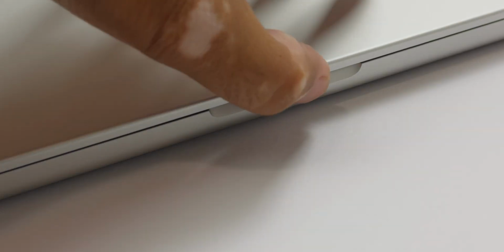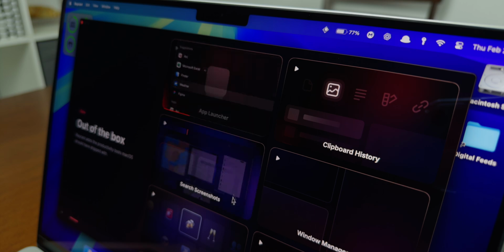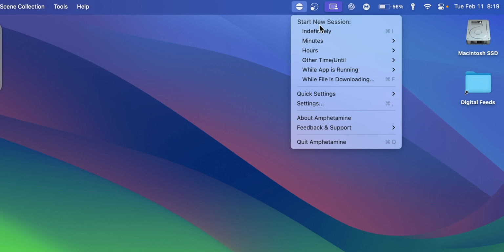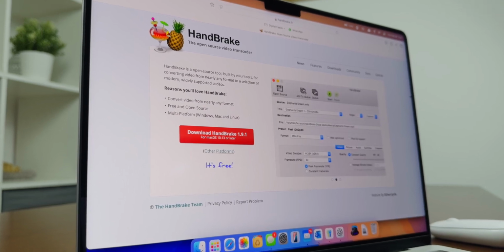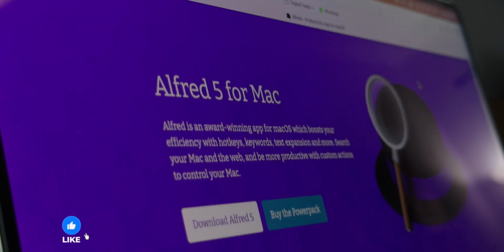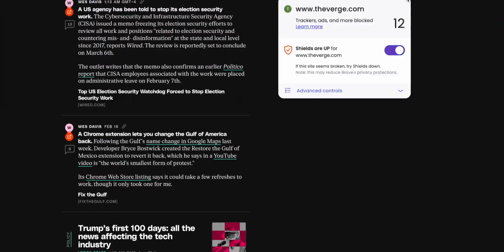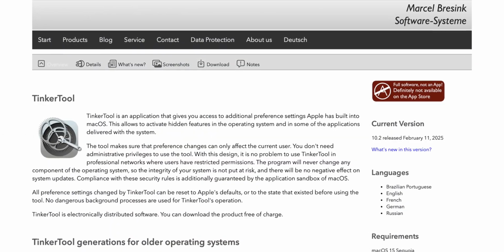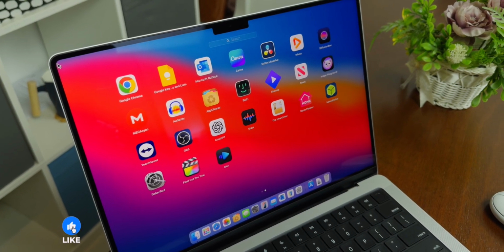10 Best Free Mac Apps Every New Mac User Should Download!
🚀 Just got a Mac? Or looking for the best free apps to enhance your macOS experience? In this video, I’ll show you 10 must-have free macOS apps that will boost your productivity, improve performance, and make your Mac even better! 😍

These apps help with better search, window management, performance monitoring, app cleaning, file extraction, and more! And the best part? They’re all FREE! 🙌

⏰ Timestamps:

00:00 Intro
00:38 Raycast - The Ultimate Spotlight Alternative
01:16 Amphetamine - Keep Your Mac Awake
01:40 The Unarchiver - Extract Any File Format
02:04 HandBrake - Convert Any Video Format
02:30 AppCleaner - Uninstall Apps Properly
02:52 Alfred - Smarter macOS Search
03:19 Brave Browser - Faster, More Secure Browsing
03:47 BalenaEtcher - Create Bootable USB Drives
04:13 TinkerTool - Unlock Hidden macOS Features
04:33 Stats - Monitor Your Mac’s Performance
04:55 Conclusion